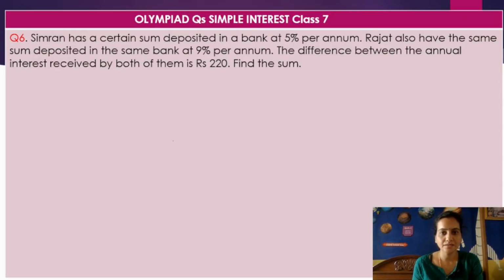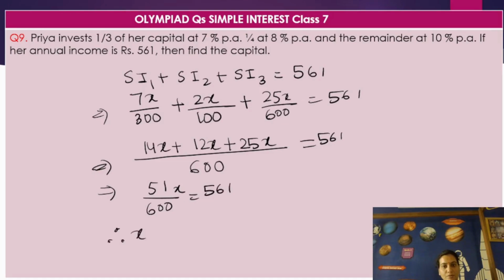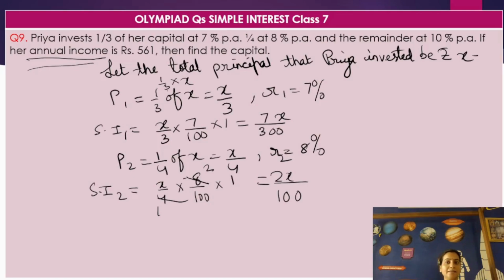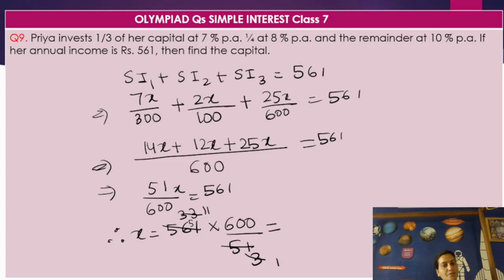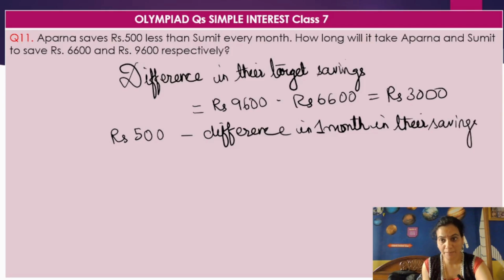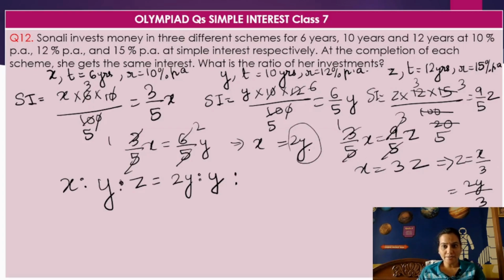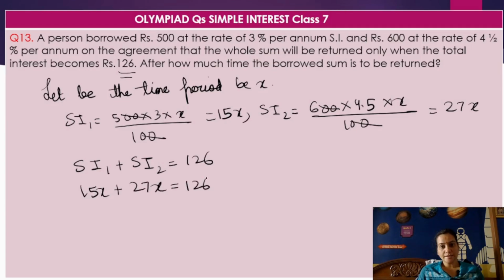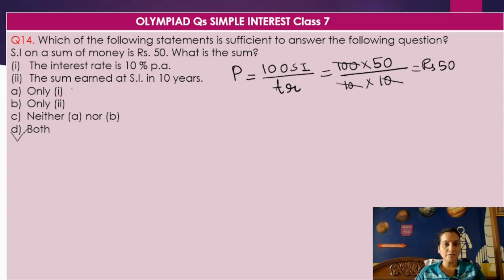Class 7 Simple Interest Olympiad Qs Part 2#srisiddhiacademics#class7maths#simpleinterest#olympiad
TIMESTAMPS
00:00 Introduction
00:30 Olympiad Q6
02:54 Olympiad Q9
12:20 Olympiad Q10
14:05 Olympiad Q11
16:25 Olympiad Q12
21:46 Olympiad Q13
24:35 Olympiad Q14